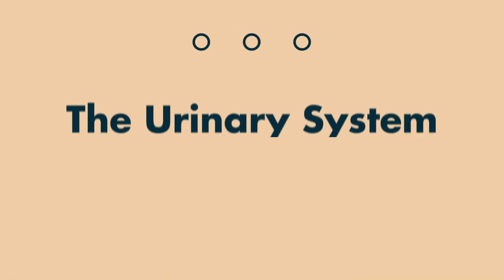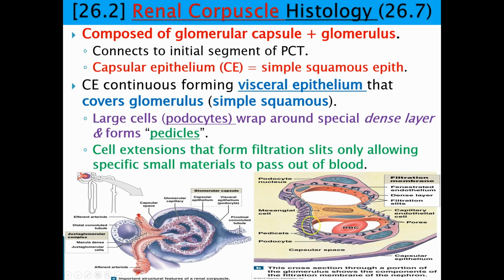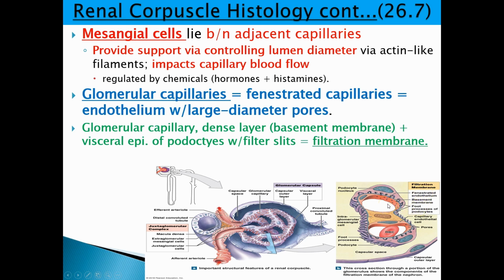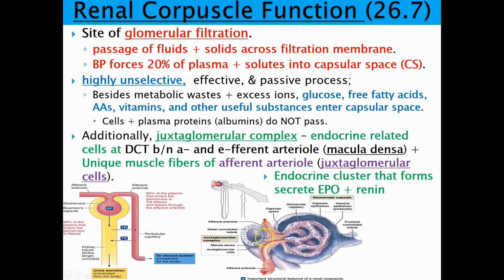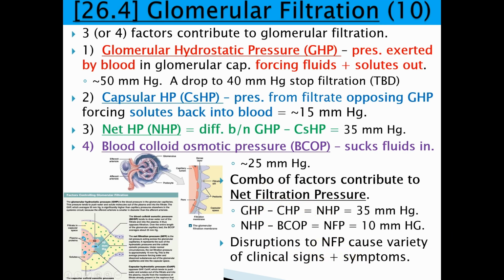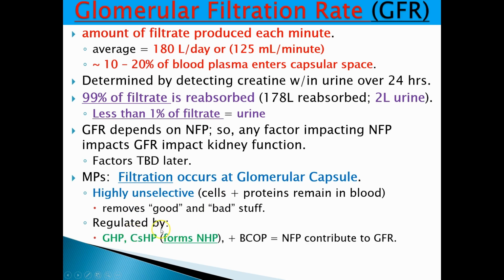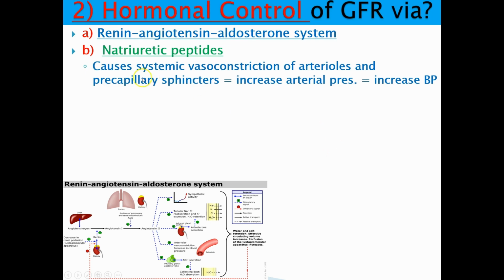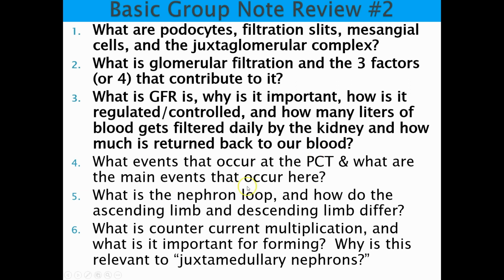Urinary System - Starting Through the Nephron (Part 1)